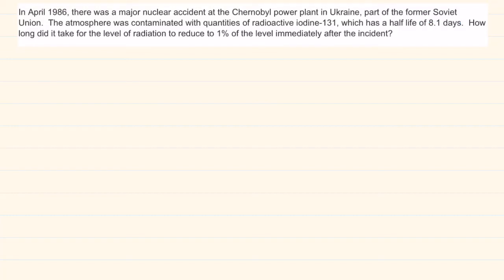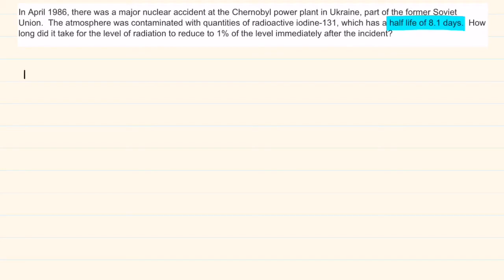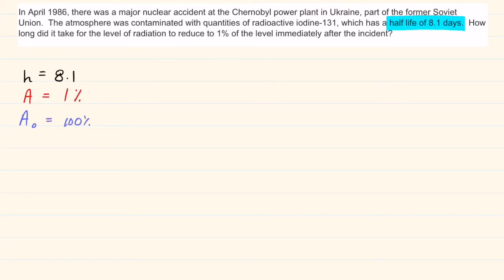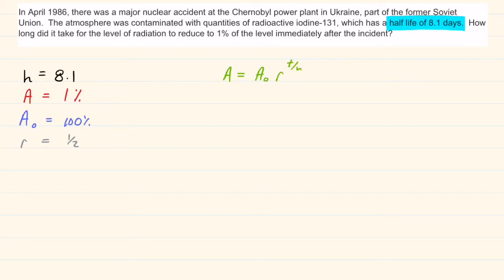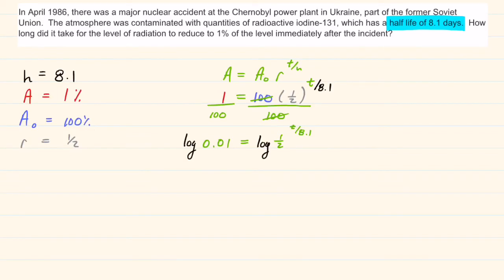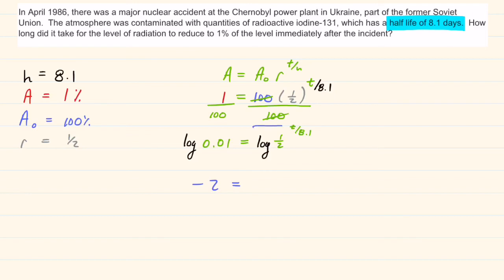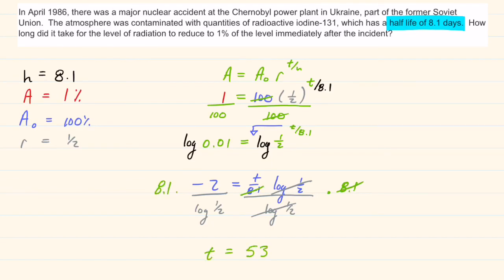32. How long did it take for the level of radiation to reduce to 1%?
In April 1986, there was a major nuclear accident at the Chernobyl power plant in Ukraine, part of the former Soviet Union.  The atmosphere was contaminated with quantities of radioactive iodine-131, which has a half life of 8.1 days.  How long did it take for the level of radiation to reduce to 1% of the level immediately after the incident?